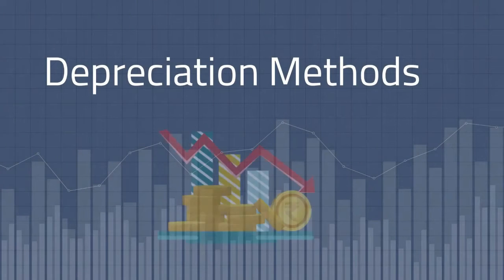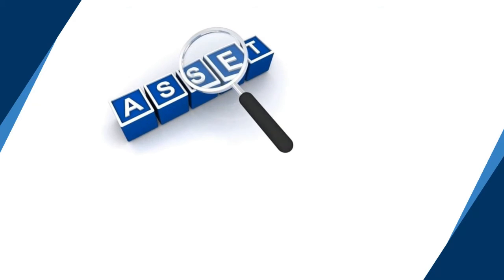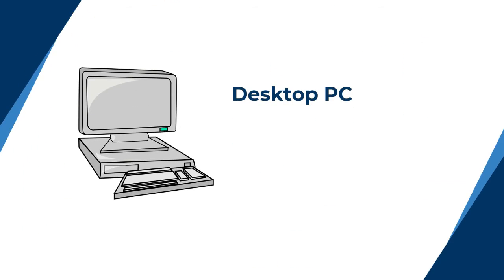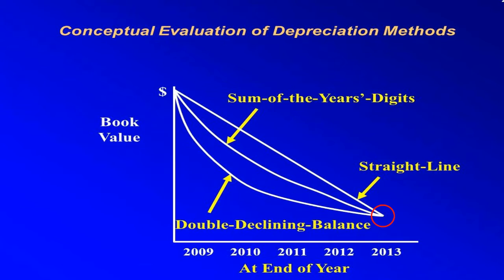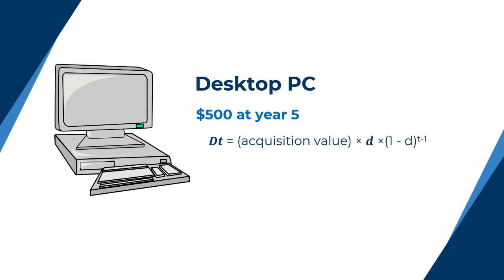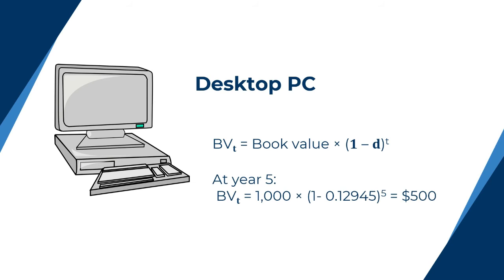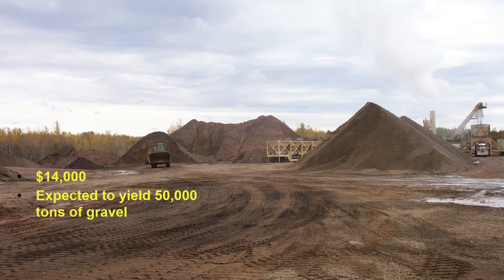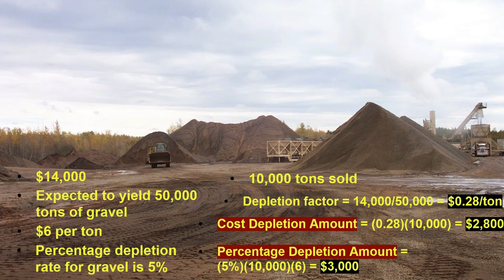Depreciation & Depletion Explained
This video explains the basic concepts of Depreciation and Depletion. I hope you like it!
TRANSCRIPT - without examples:
in accounting terms, depreciation is defined as the reduction of recorded cost of a fixed asset in a systematic manner until the value of the asset becomes zero or negligible.

Most types of tangible property can be depreciated such as buildings, vehicles, machinery and furniture.
when you buy an asset and you capitalize it, it goes on your balance sheet.

actually, deals might be dropped by companies because of the taxes on the money they make or even the depreciation on some assets, that is why it is necessary to consider the life of the assets in a project, it could save thousands of dollars.
Assets do not depreciate at the same rate. Usually, each asset has a depreciation rate during a time period, so this asset is losing some of its value each time period, and the remaining value of this asset is called Salvage value. Note that the Salvage value is not necessarily equal to the market value.

There are multiple methods of depreciation. Let’s talk about straight line and declining balance.
Straight line depreciation has the same rate of depreciation over all the years that the asset is used.
Let’s take an example.

Note that Depreciation is not a cash flow, you’re not paying any money, but depreciation decreases taxes, which is a real cash flow.
Both straight line and declining balance methods of depreciation lead to the same salvage value, but the difference is that declining balance is an accelerated deprecation method,
i.e. if a company is trying to minimize the amount of tax it’s paying, it’s better to pay less tax earlier than later, due to the time value of money, so declining balance method is better for tax reductions.
More depreciation, less taxes.

Depletion is the systematic allocation of costs associated with extracting natural resources from a reserve. Typical these natural resources utilized by businesses include minerals, precious metals, wood, and oil.
there are 2 types of depletion
cost depletion and percentage depletion.

Now let’s talk about depletion.